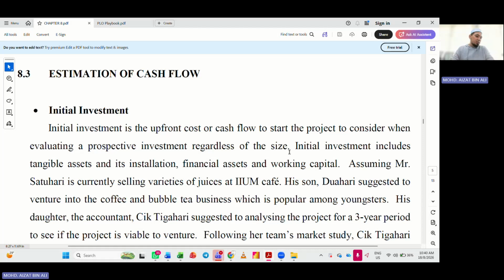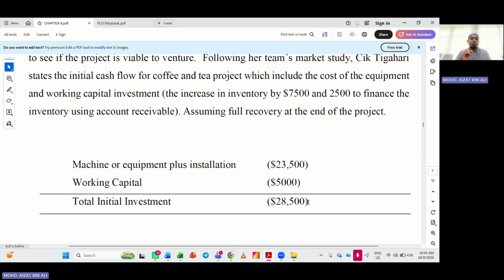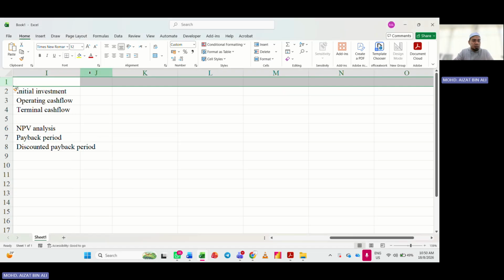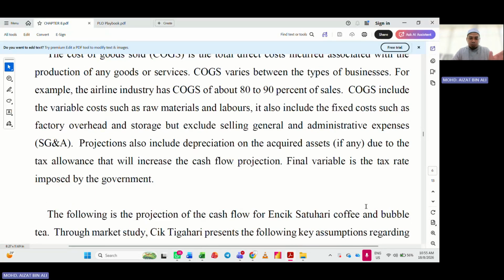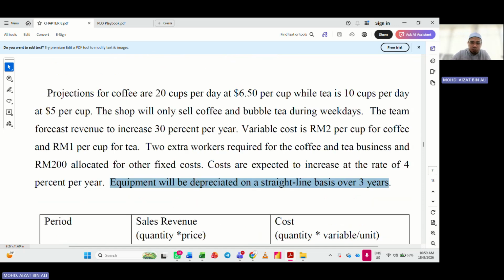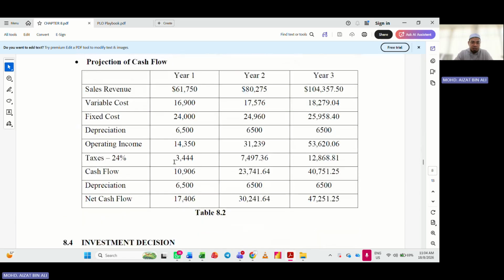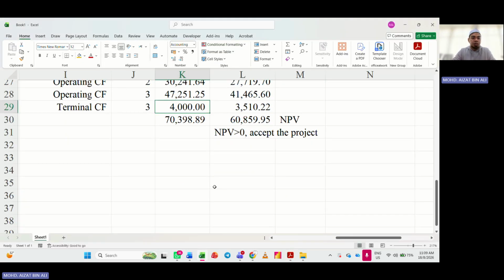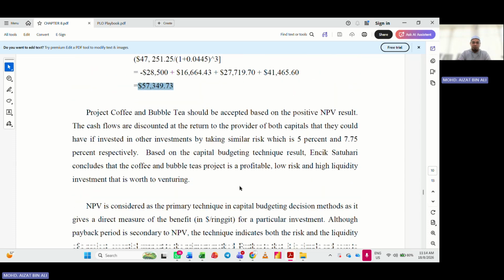ENMF 0244 FINANCE CAPITAL BUDGETING PART 2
Second part recording of chapter 8